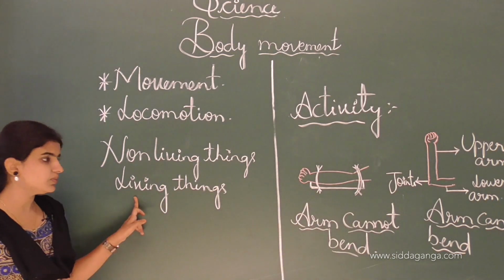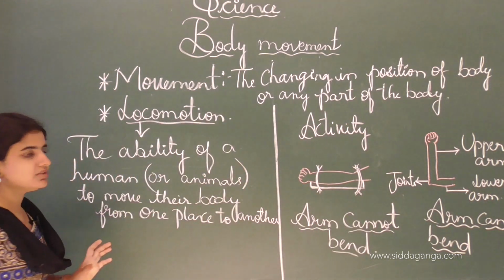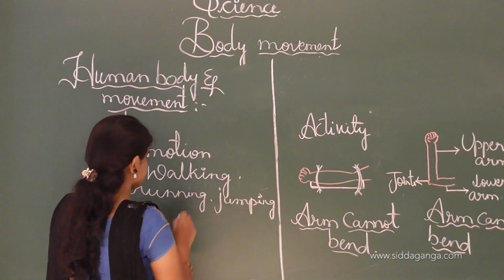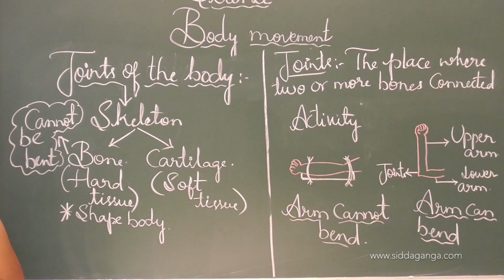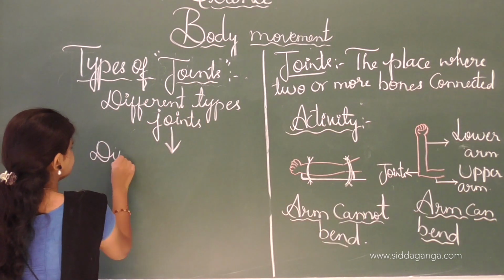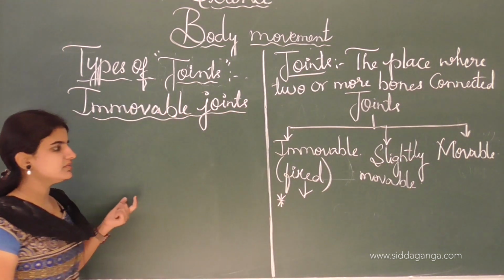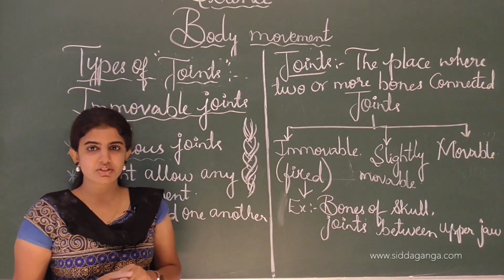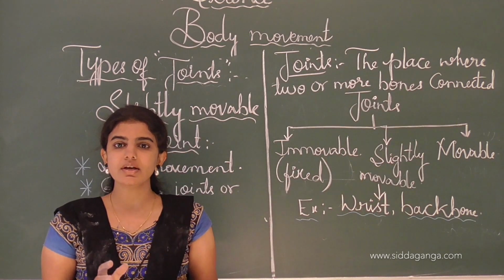CBSE 6 - STATE 6 - SCIENCE - BODY MOVEMENTS - PART 2